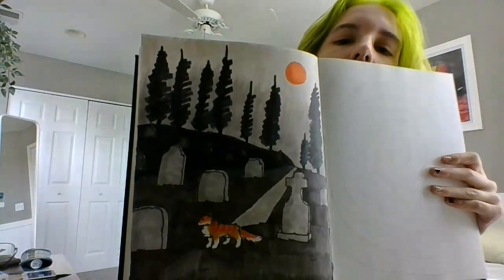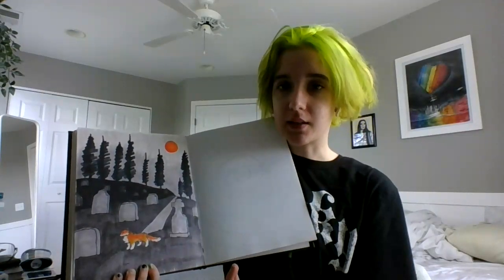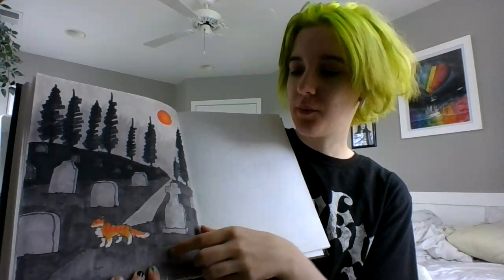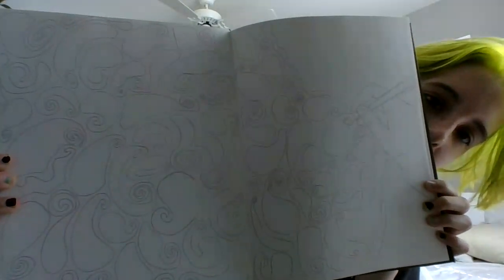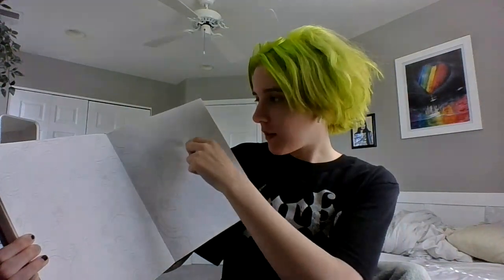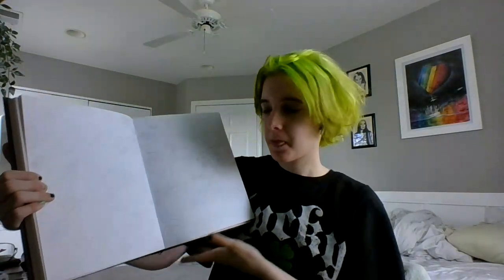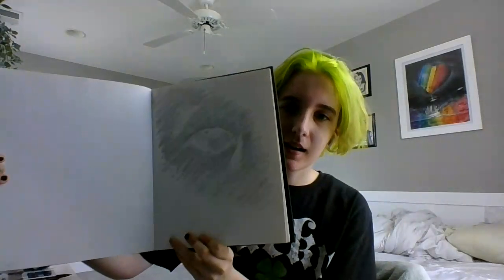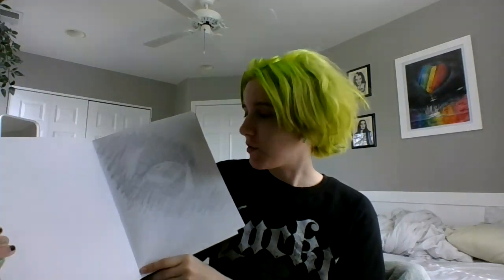Winslow - Semester One Art Showcase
In this video, Winslow discusses traditional art pieces made during semester one.